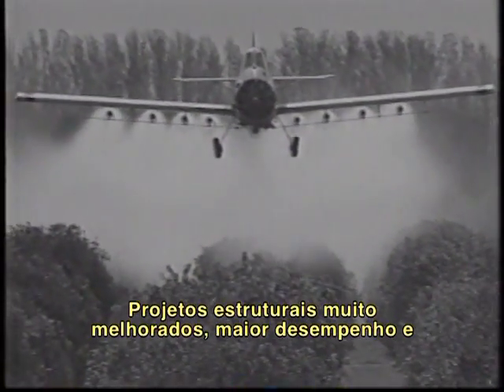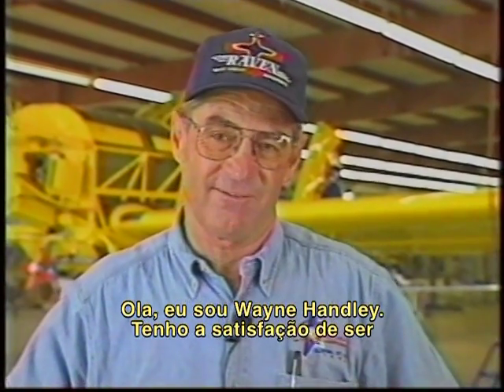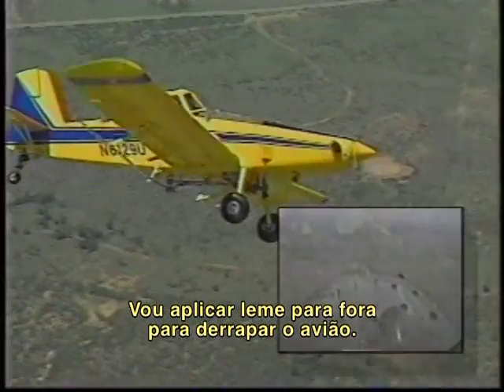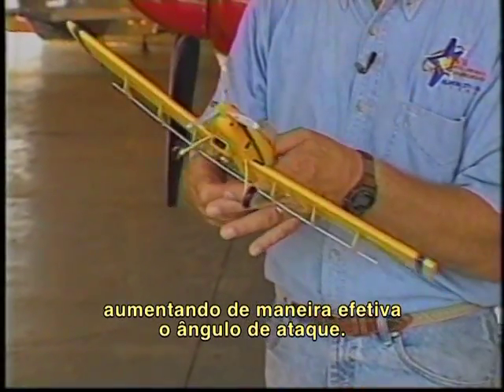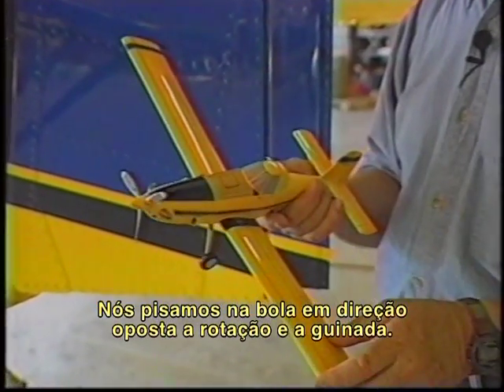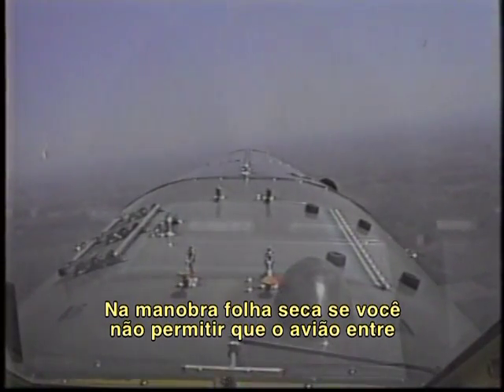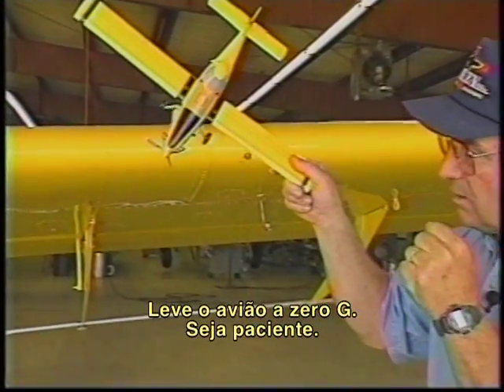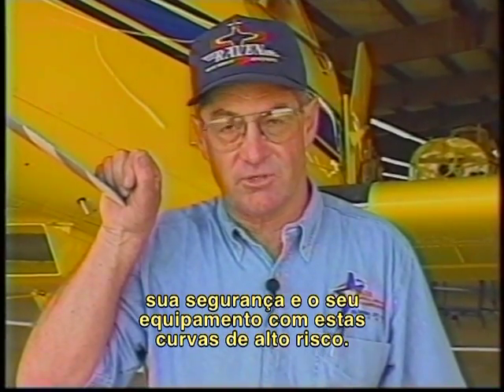Turn Smart - Air Tractor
Video educativo da NAAA sobre pilotagem de aeronaves agrícolas Air Tractor.